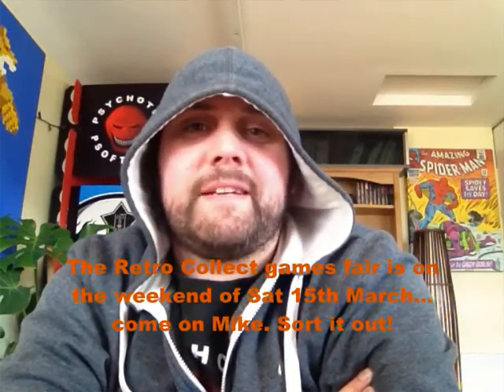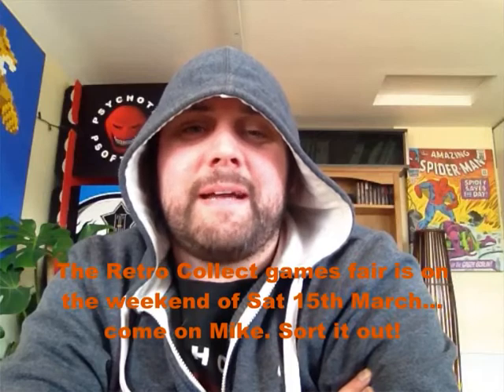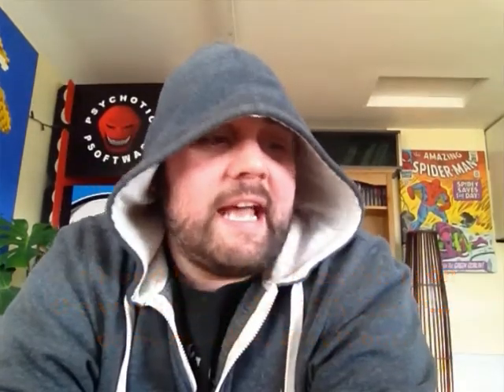"Power-Up" - Update 68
When I kicked off my PowerUp Kickstarter campaign, I began a series of videos updating my backers on my progress...

During the campaign these came every few days and were rounded up in a public update every week.

After the Kickstarter ended, I continued with the weekly updates as I felt that they gave a good impression of what goes into a week of game development for a one-man studio.

Later, when Power-Up hit Steam Greenlight, these updates became a weekly ritual to accompany that campaign too.

...Despite the occasional title-style change and the odd omission of a video in favour of a text-based counterpart, this playlist is a chronological journey through those videos, from the opening Kickstarter vid to the end of the project.